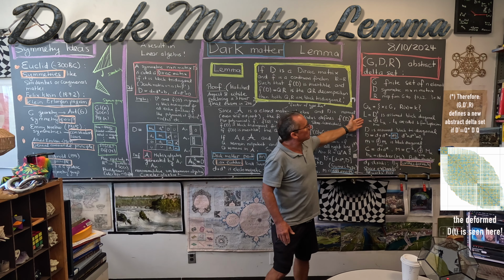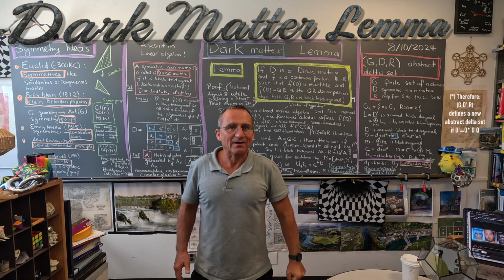Dark Matter Lemma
We prove a lemma in linear algebra. It relates to symmetries of finite geometries. It is an interesting fact that if you let the Dirac matrix deform in its isospectral class that there is a diagonal term which appears. We call this the dark matter part of the geometry because the d's are related to electromagnetism dF=0,d*F=j  are the Maxwell equations and the dark matter in cosmology (which is still not understood) is not matter interacting directly with electro magnetic waves. Despite the name, what we do here is pure mathematics.

The intro and end pictures were done today Saturday. The 360 filming was motivated by the holonomy sphere idea of Poincare (identify polyhedral faces on the boundary of a 3-ball to get a non-standard 3-sphere). I unfortunately had the airconditioning in full swing while recording and had to filter it out. That's why the sound is not so good.